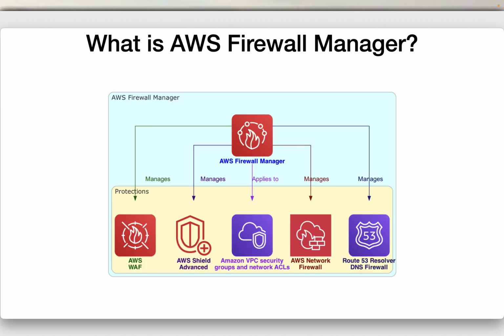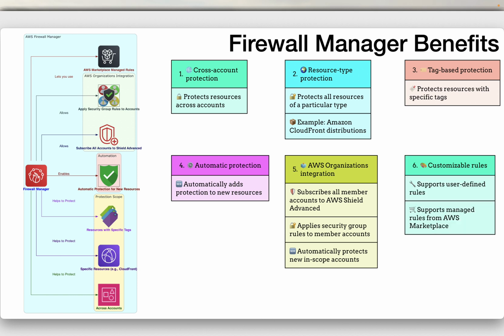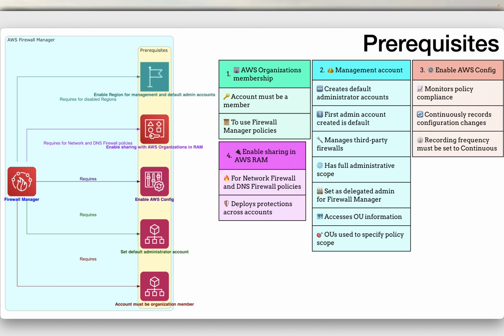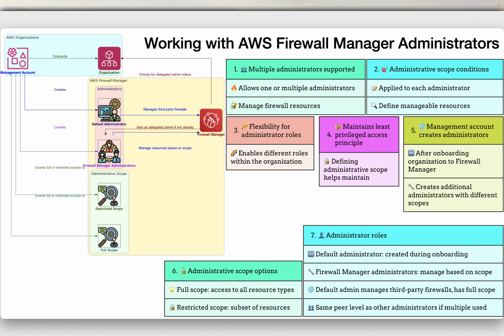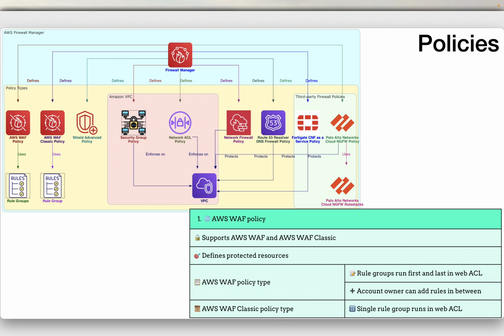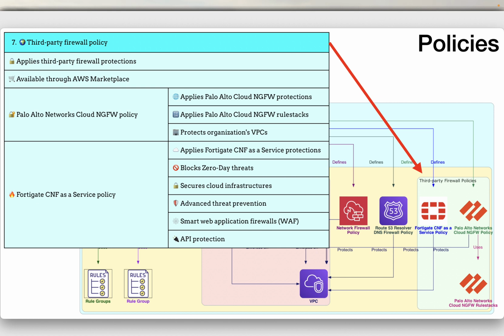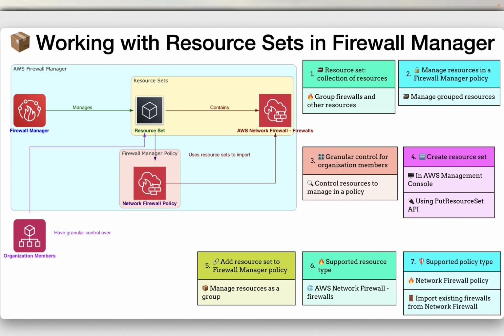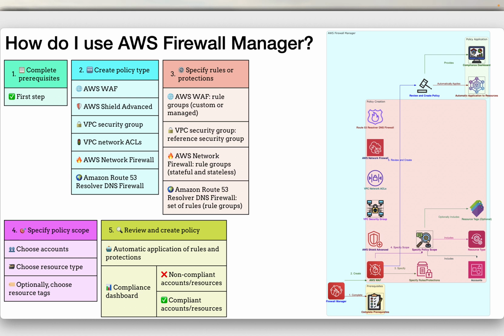AWS Firewall Manager - V1